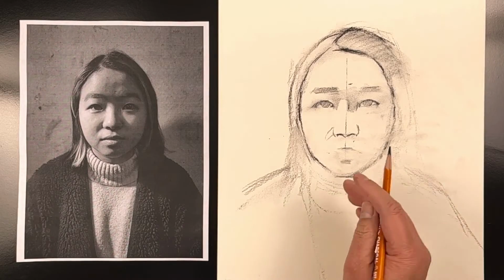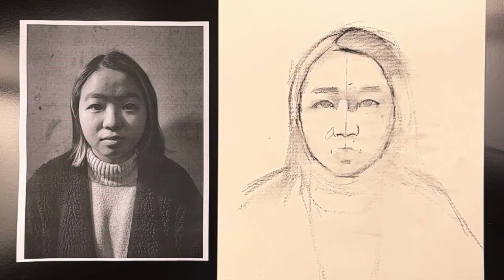How to start a portrait drawing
Visit to see how I may help you learn painting and drawing faster and easier